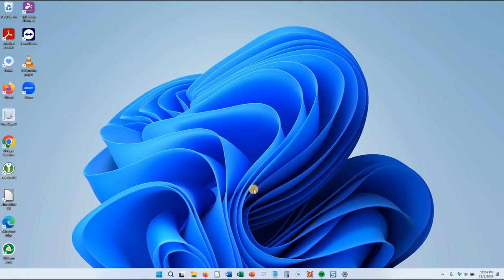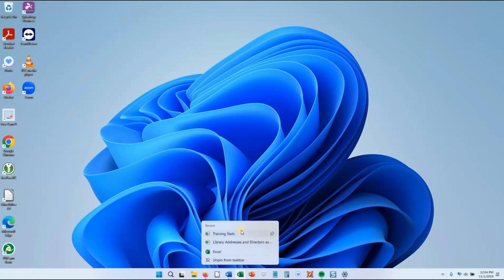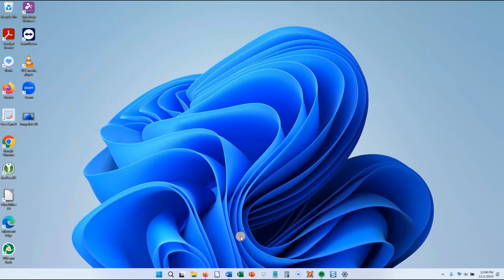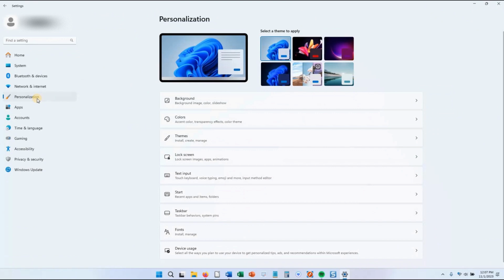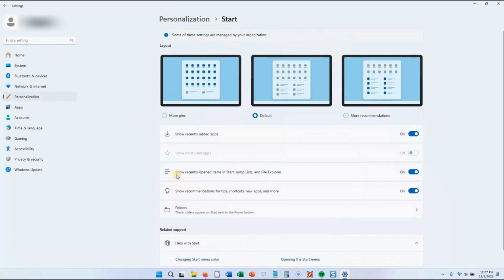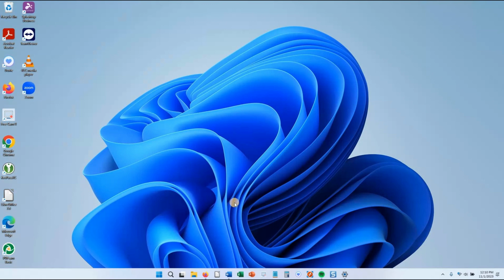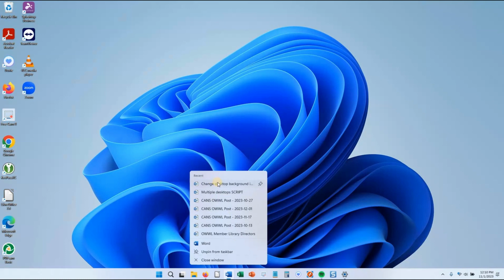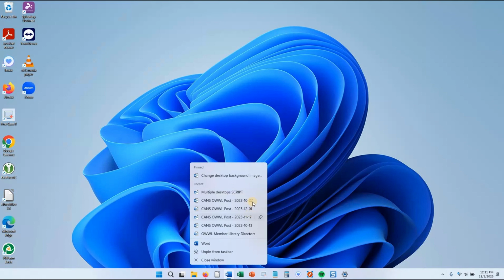Windows Jump Lists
In Windows, a jump list is a menu that appears when you right click on a program in your computer's taskbar. It is used to provide quick access to recently used documents or frequently used documents. This video will show you how to enable jump lists in Windows settings, and how to use a jump list.